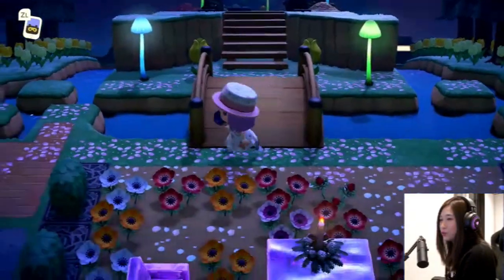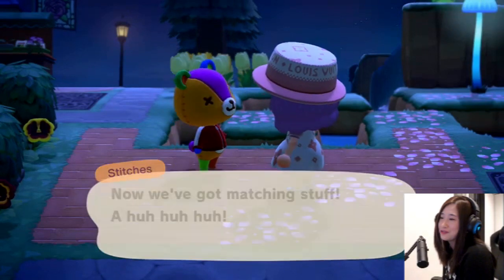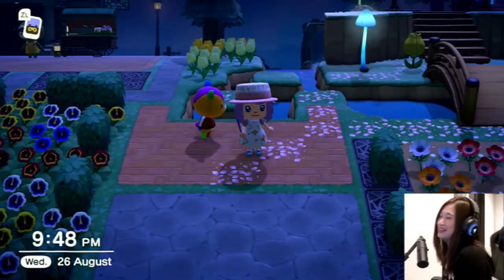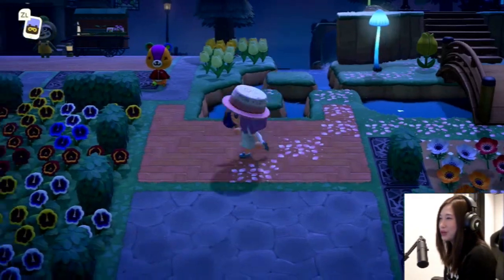Animal Crossing New Horizons | Mid-Summer Night Picnic Spot Build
A new rebuild challenge for me this time !!
The Cherry Blossom set mix with Mushroom Set picnic spot for this mid summer night
Tried super hard to get the landscape and water features balanced ...
But I am loving it!
Hope you love it too, if you do, don't forget to givit a thumbs up and comment down below, if you are new to my channel, big welcome and hit the subscribe button for more !